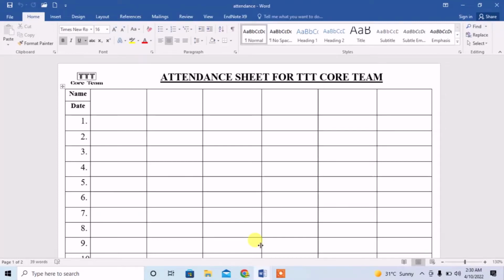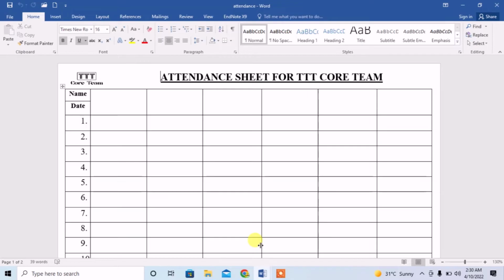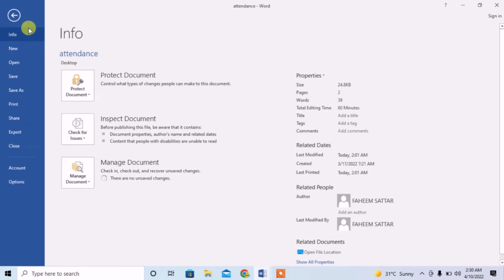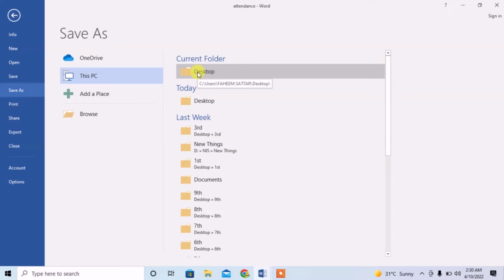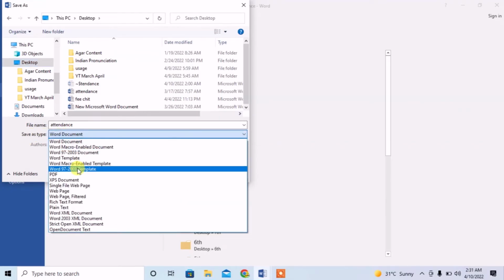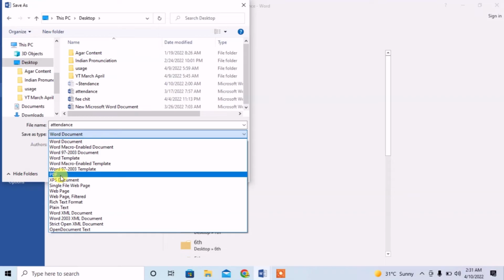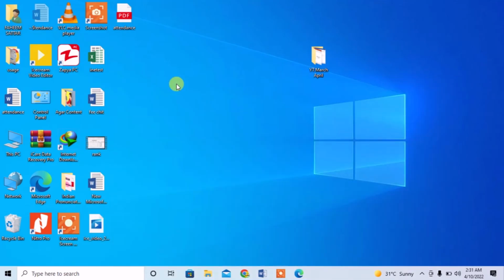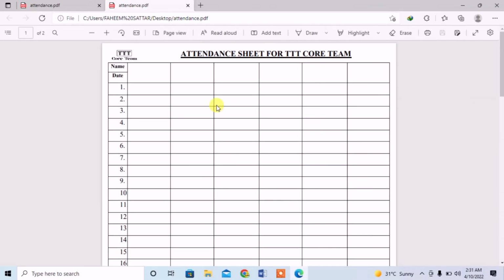How To Make PDF In MS Word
This video shows how to make PDF file in Microsoft word. This video describes how to create PDF file in Microsoft word